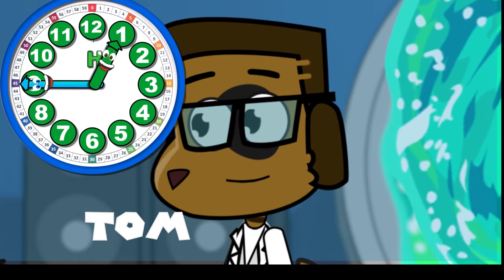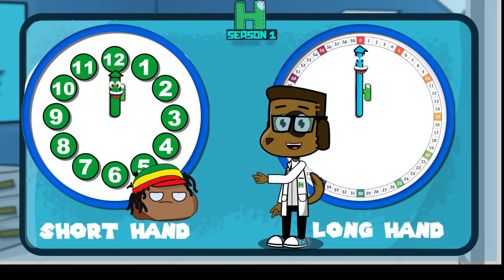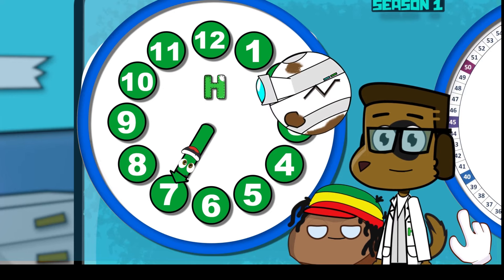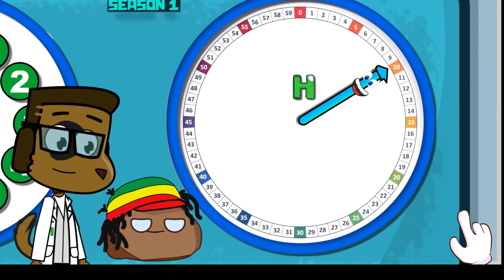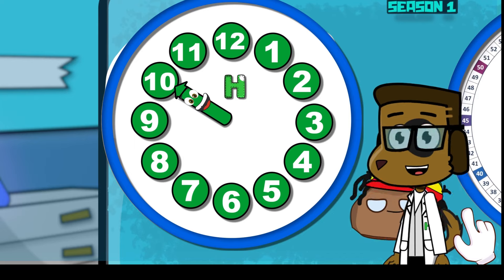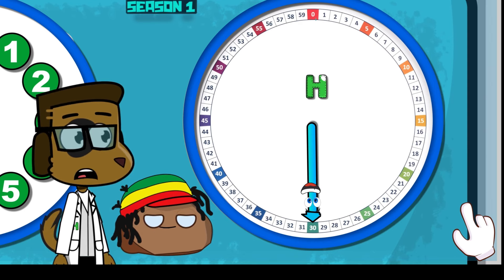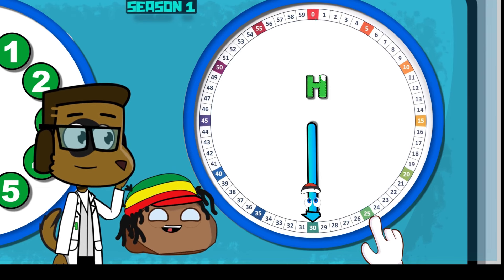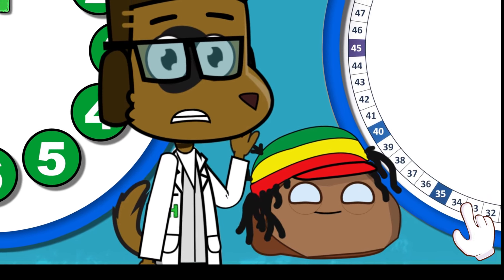Happy HomeWork Club - Using Our Clock (Part 3)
Level: Grade 1
Subject: Mathematics
Mission: Reading our Clocks (Part3/4)

In this third of four educational animated YouTube videos, Tom and Rocky embark on a mission to teach their drones how to read an analog clock. However, the third challenge they face is to help their drones understand the numbers the long and short hands are pointing to. Join Tom and Rocky as they guide their drones through this exciting learning experience.